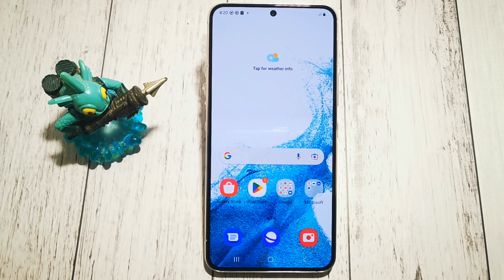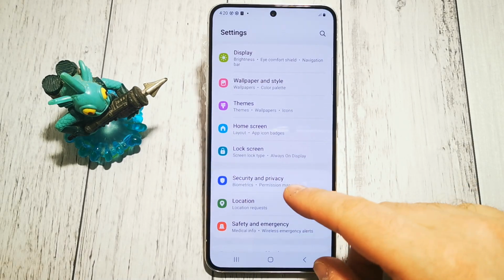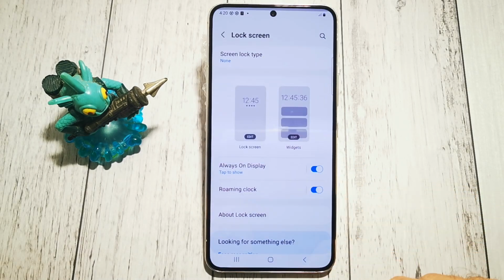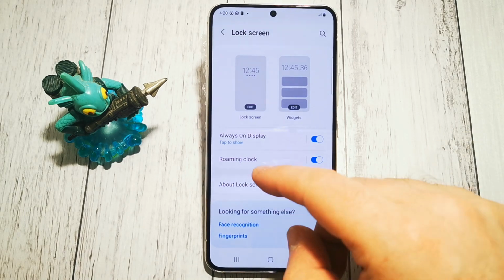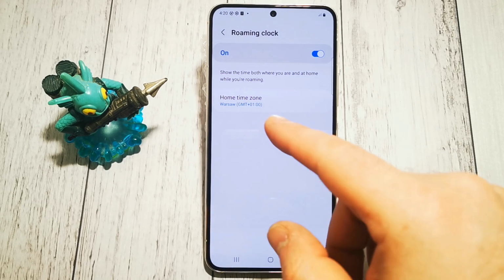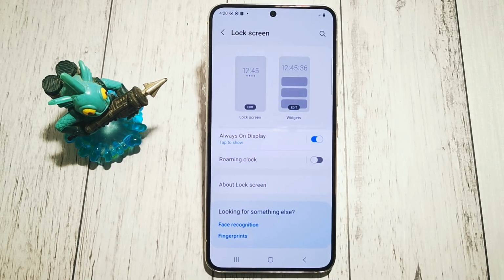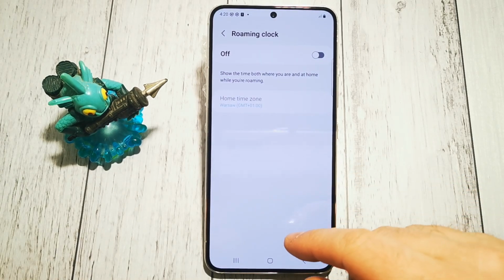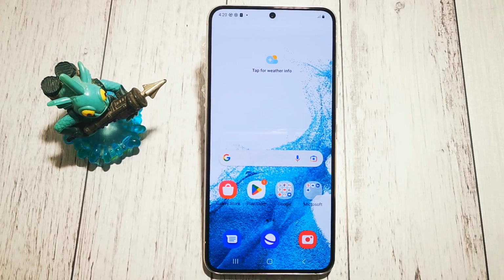SAMSUNG GALAXY S22: How to turn off roaming clock | Quick Guide